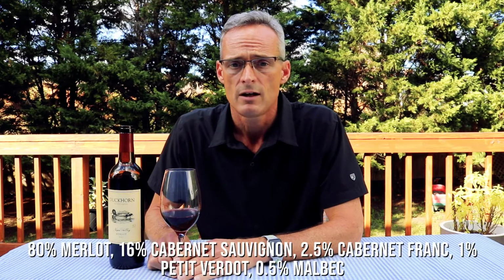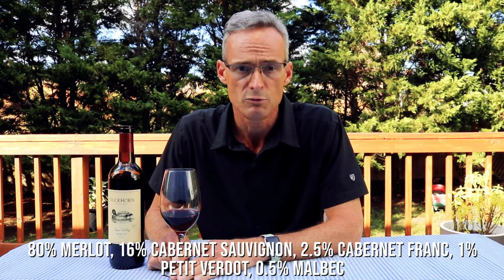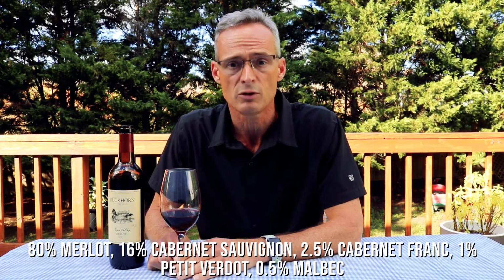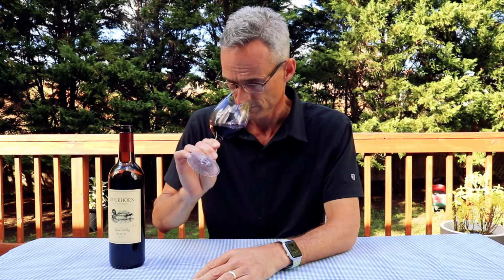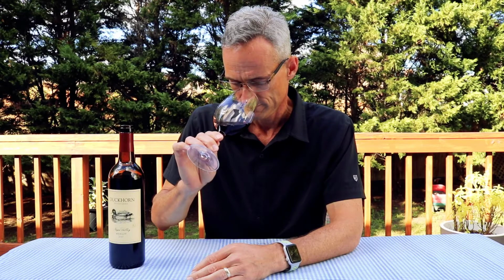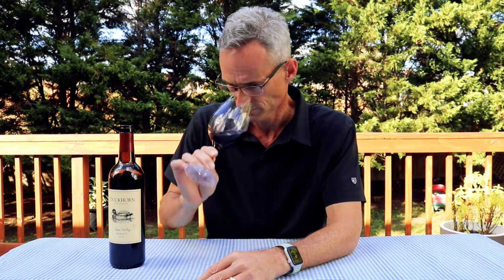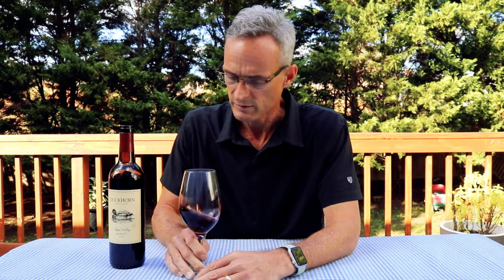Tasty Expectations | Duckhorn Merlot NV17